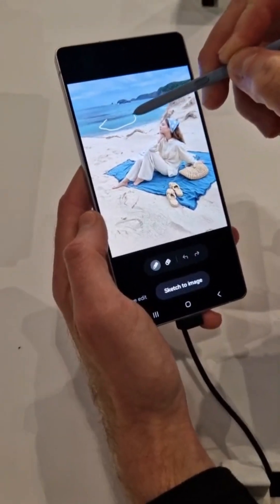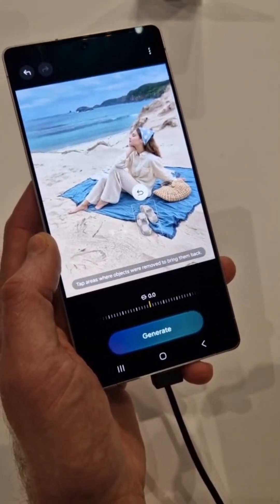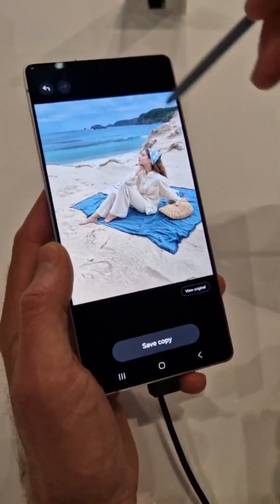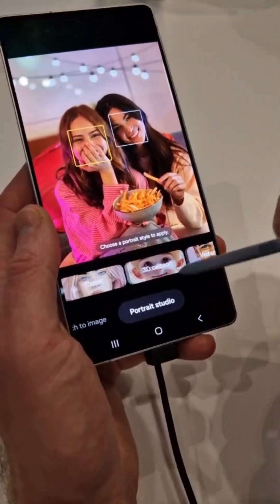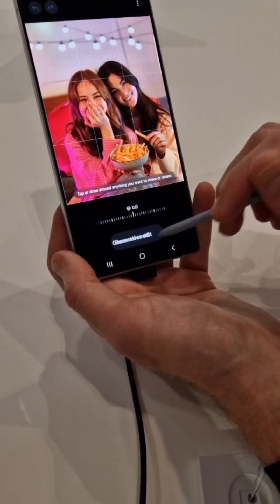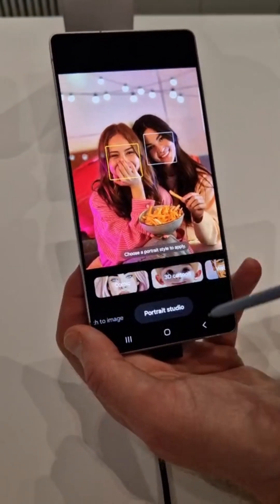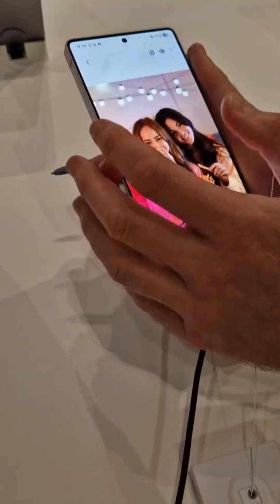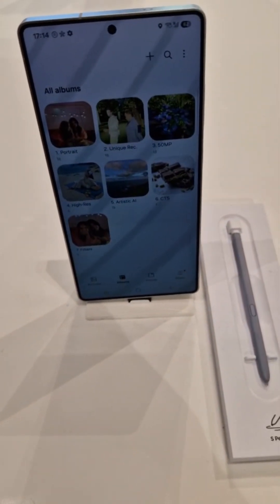Samsung Galaxy S25 Ultra: Sketch to Image AI | Generative Edit | Portrait Studio | Best Face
Unlock your artistic potential with the Samsung Galaxy S25 Ultra's revolutionary Sketch to Image AI feature! 🎨✨ In this 3-minute tutorial, we’ll explore how you can transform your sketches into stunning images using AI technology. Discover the ease of drawing with voice or text commands, and learn how to utilize both the S Pen and your fingers for a seamless creative experience.

Choose from a plethora of styles like watercolor, pop art, and 3D cartoons, and adjust the AI intervention to match your desired outcome. Follow our step-by-step guide to get started, whether you're accessing it through the Gallery app or Edge panels.

sketch to image ai s25 ultra. Does the S24 Ultra have sketch to image AI?
How to get sketch to image on S23 ultra?
Is sketch to image on S22 Ultra?
How to generate AI image in S24 Ultra?
Is AI available in S24 Ultra?
Does Samsung have an AI image generator?
Sketch to image ai s25 ultra reddit, Sketch to image ai s25 ultra free, Best sketch to image ai s25 ultra.

Chapters
0:00 Sketch To Image
0:22 Generative Edit
1:16 Portrait Studio
2:20 Best Face